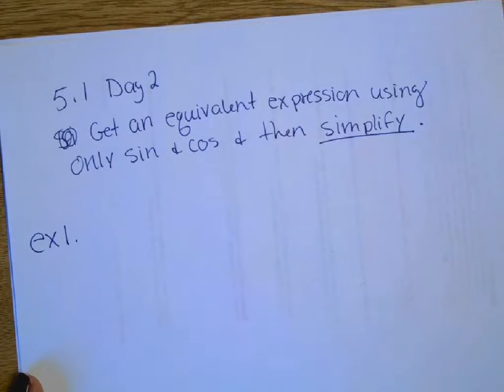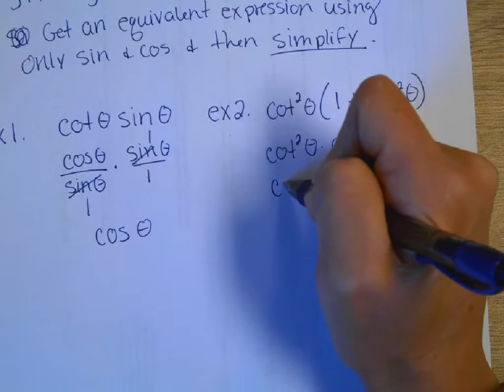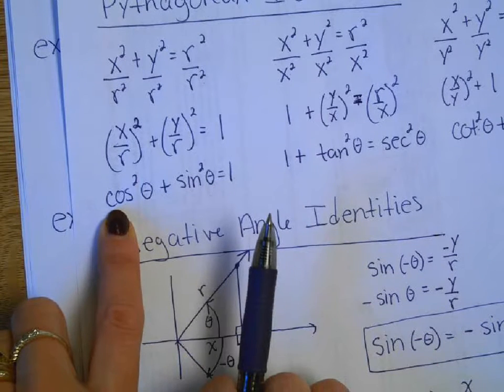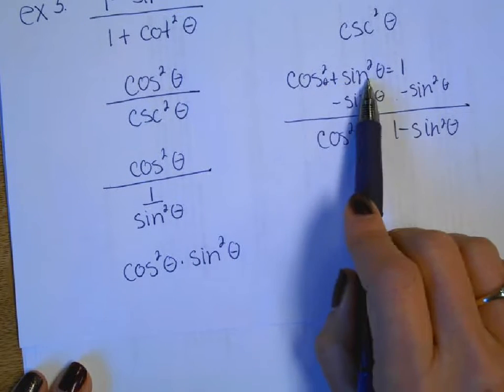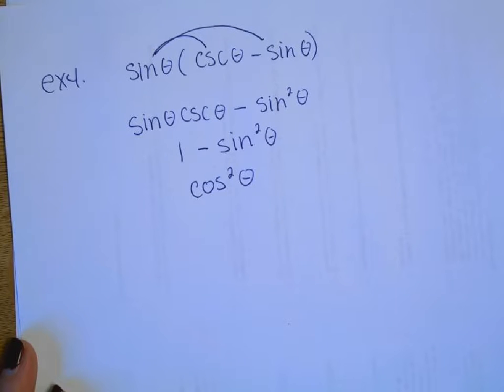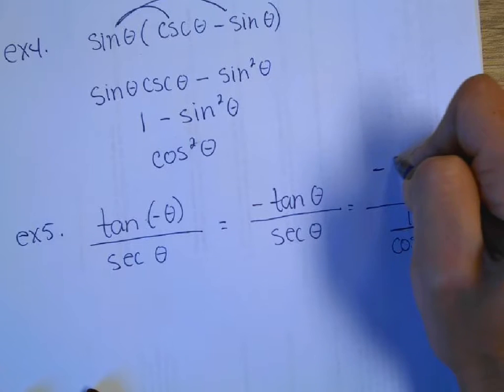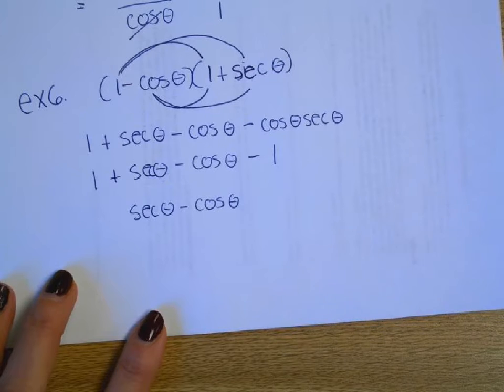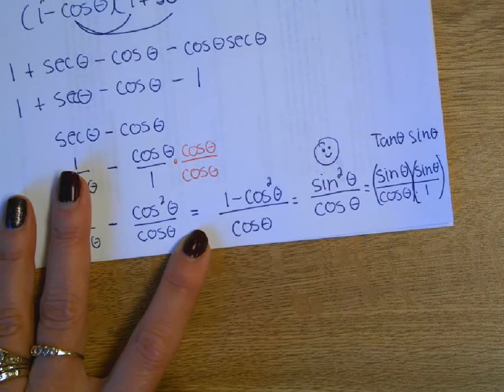T 5 1 day 2